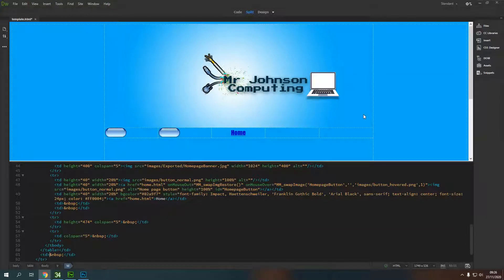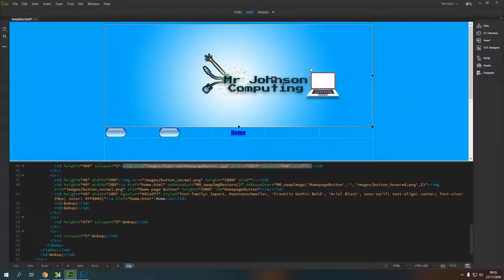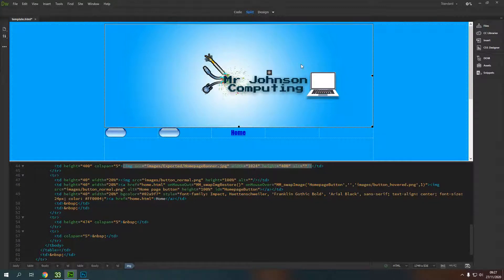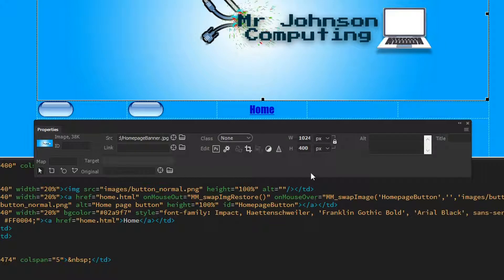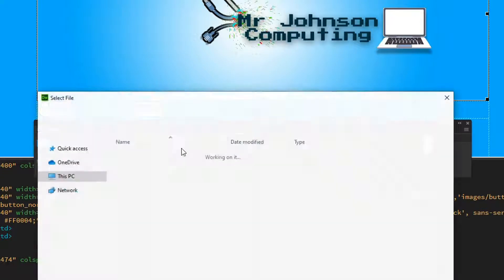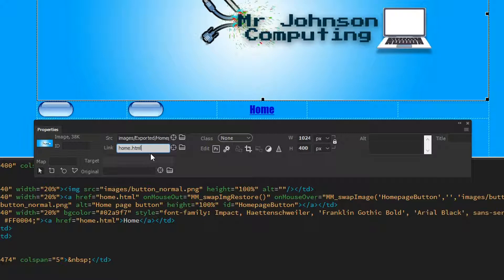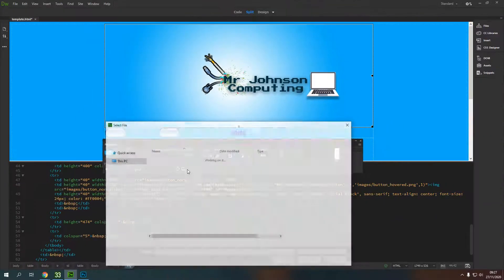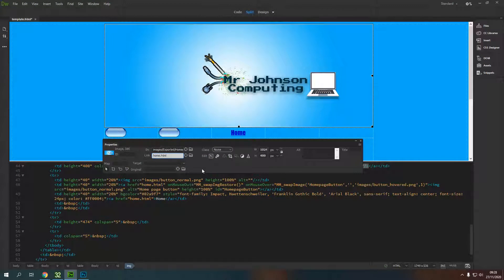Dreamweaver Basics 08 - Hyperlinking an Image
A quick guide to adding a hyperlink/anchor to an image in dreamweaver.